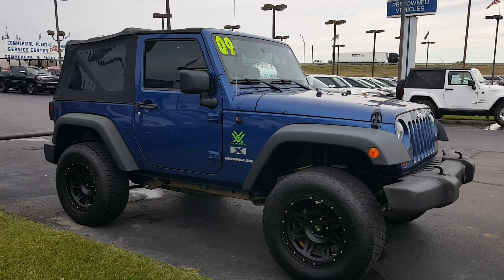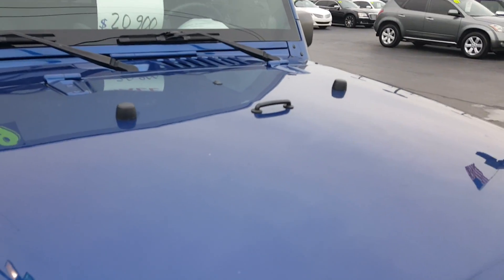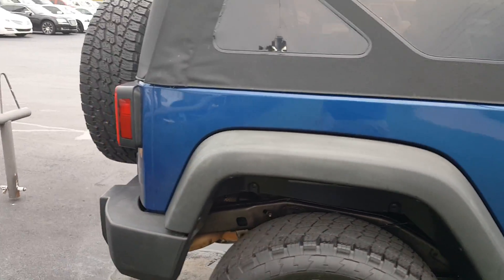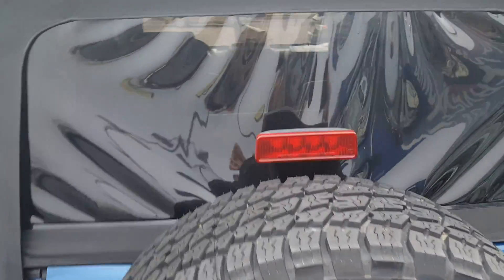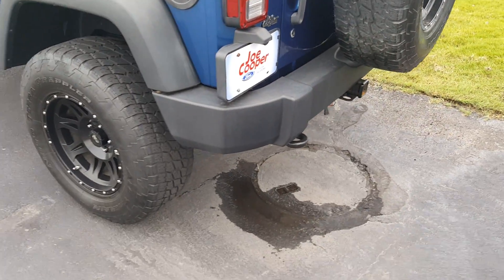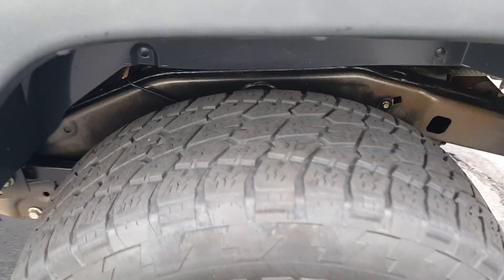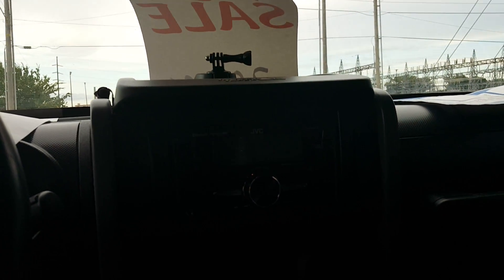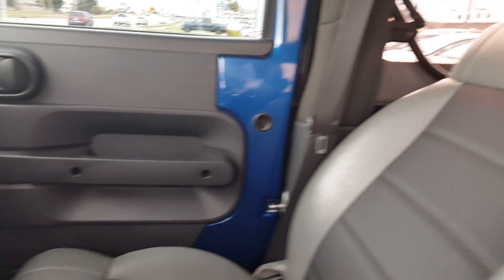2009 Jeep Wrangler